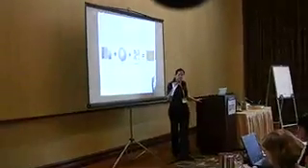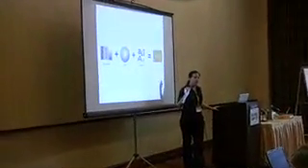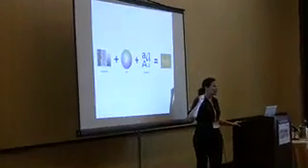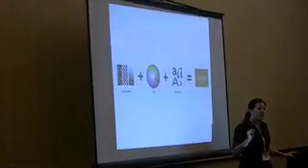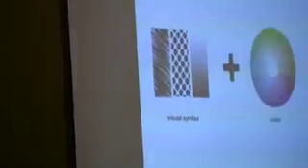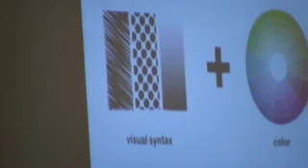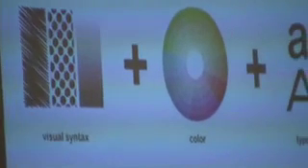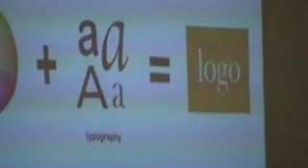SEMforSMB - 8s Search Engine Marketing event Austin, TX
Tina Schweiger passes out sheets of logos, scissors and glue and leads attendees at SEMforSMB on an exercise in identity.  Tina is President and Creative Director of Spoonbend.